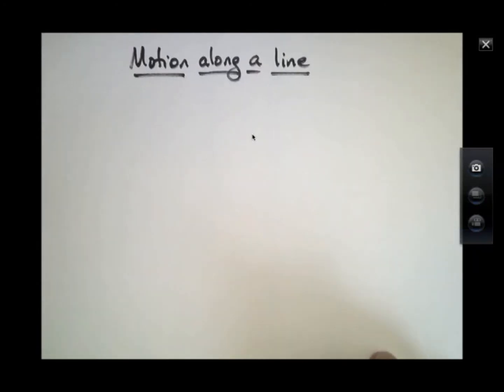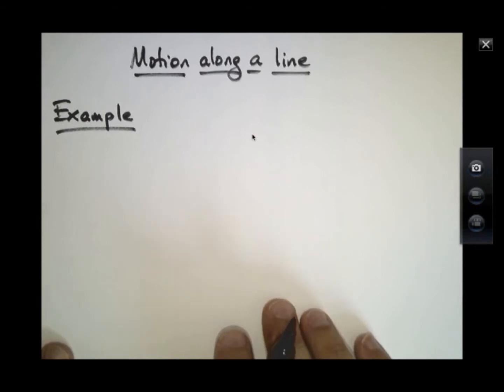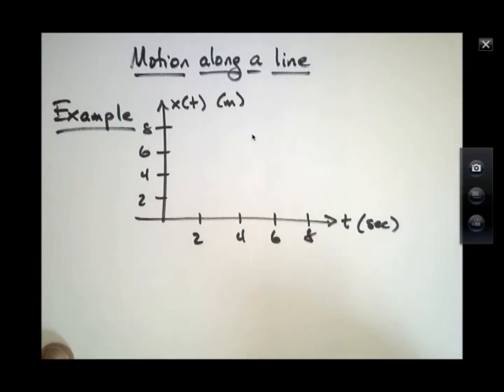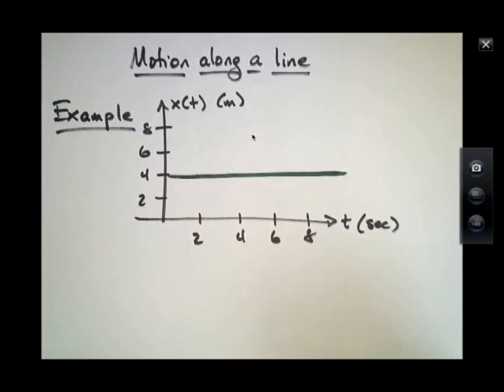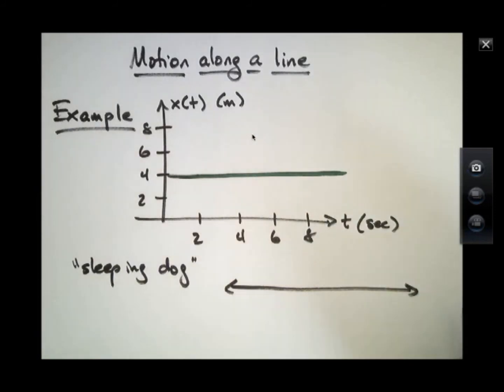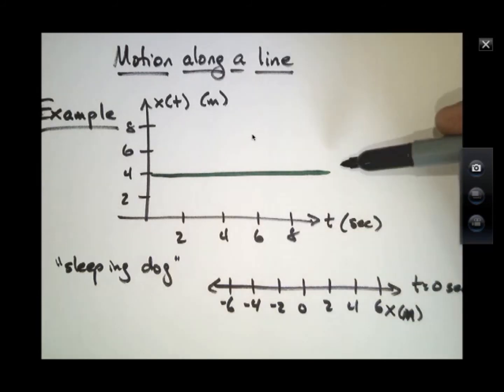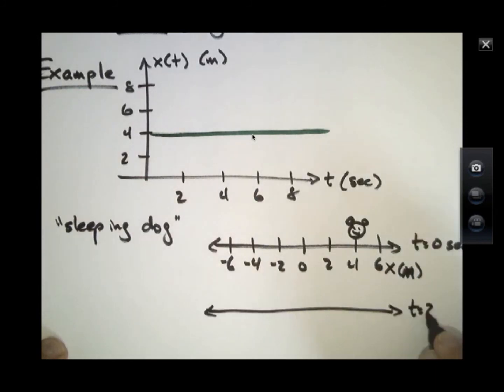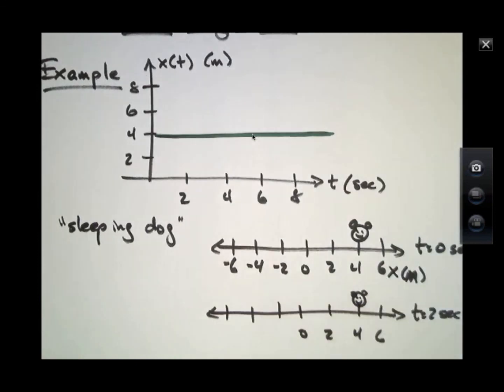Kinematics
1. 1D Motion part 1